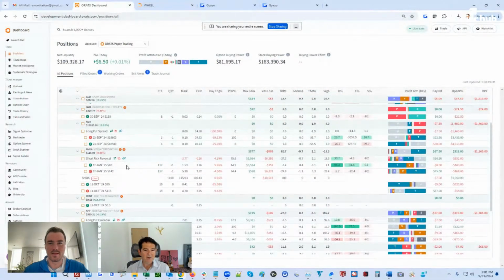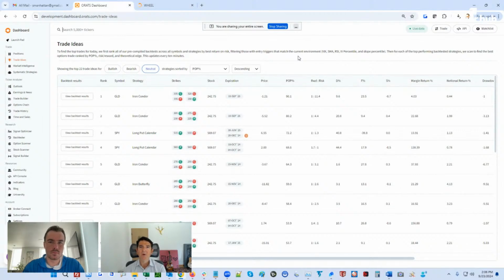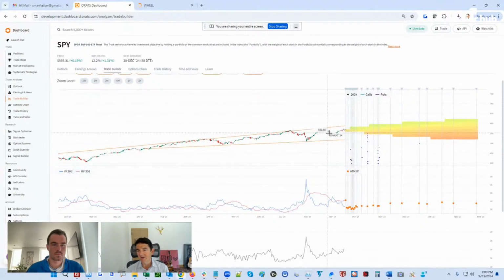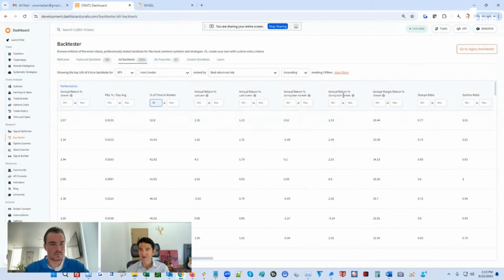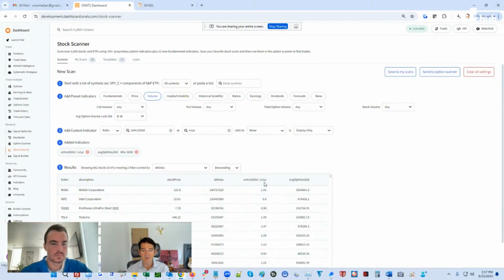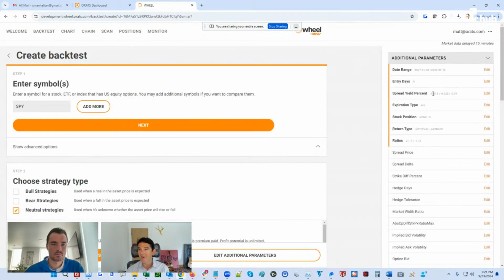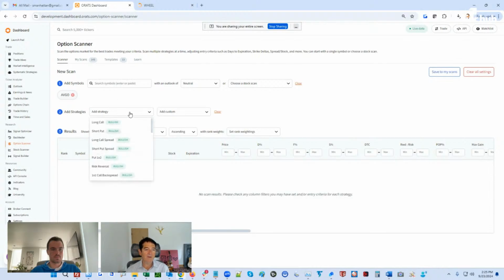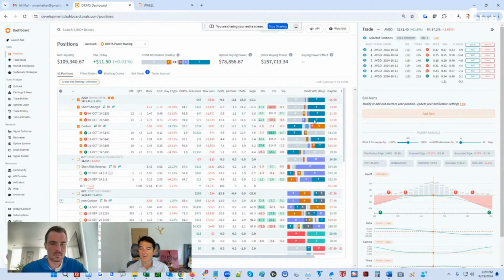ORATS - Driven By Data Ep.46 | Develop A Strategy That Is Right For You | 9.23.24